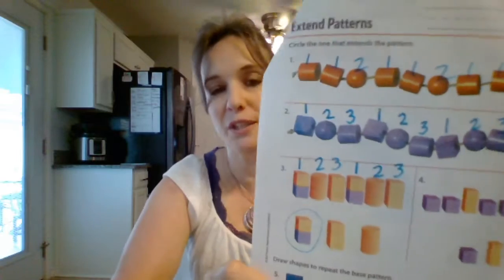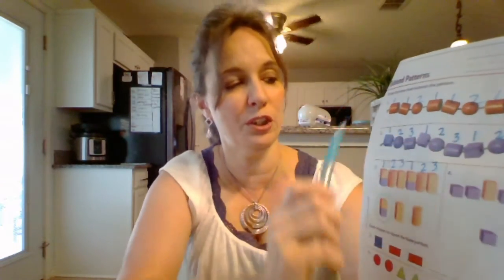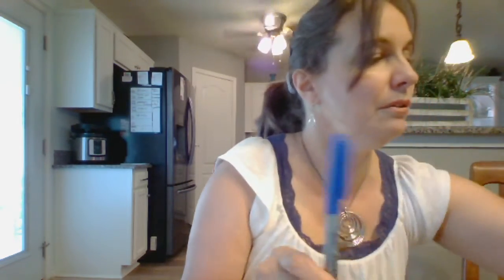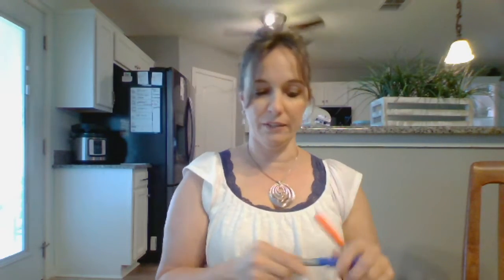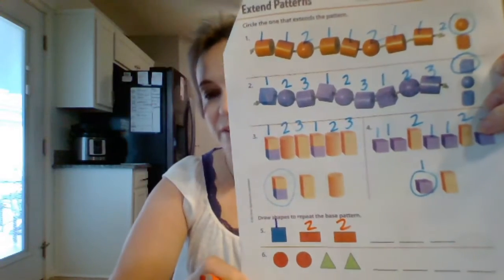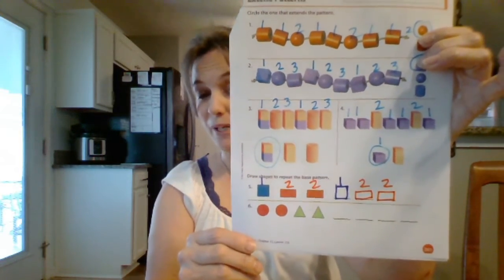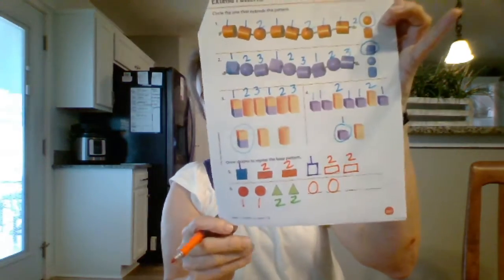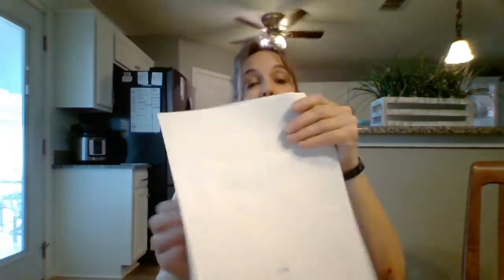first grade math Tues. April 28